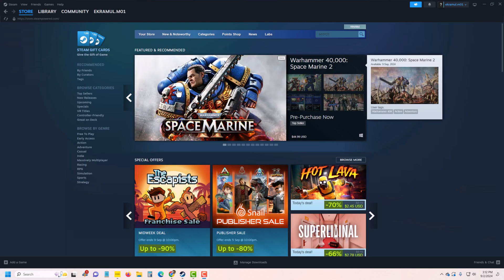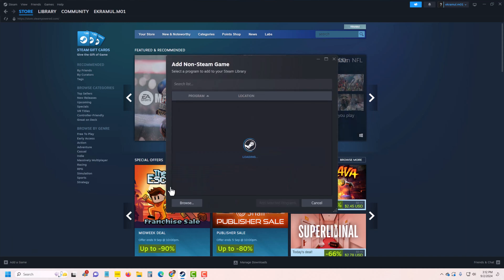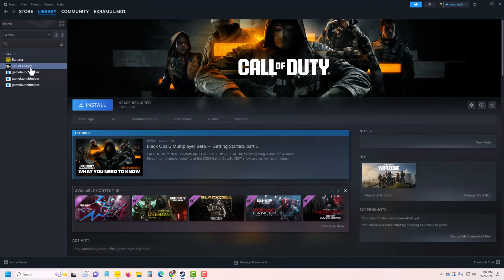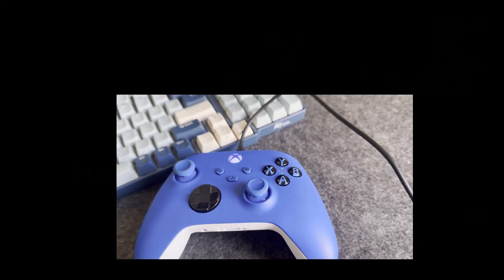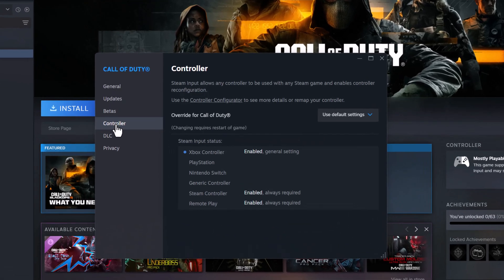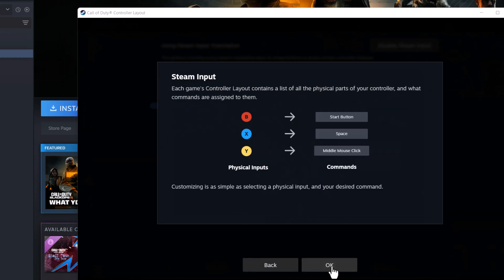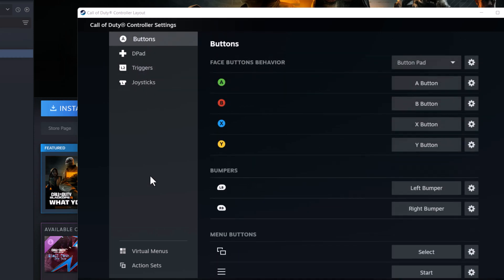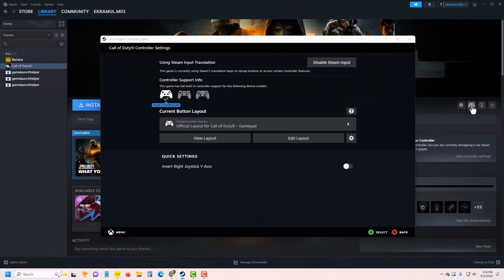How to use Xbox controller to play black ops 3 (2026)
Learn how you can easily play Black Ops 3 PC with xbox 360 controller also learn how you can customize xbox controller from steam to play call or duty play black ops or warzone easily.

0:00 Intro
0:10 Add non-steam game to steam
0:25 Connect xbox controller to PC
0:37 Customize xbox controller to steam
1:30 Outro